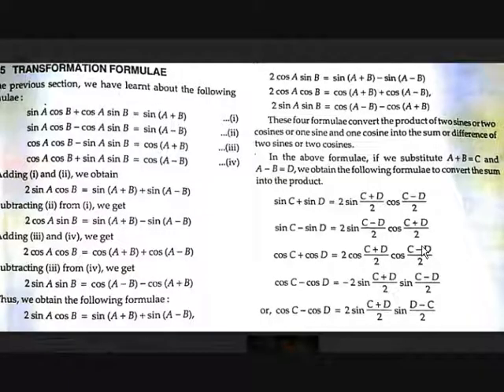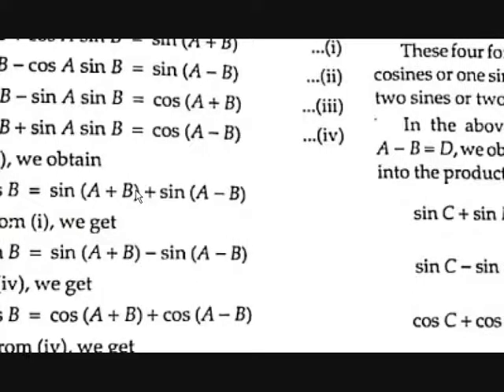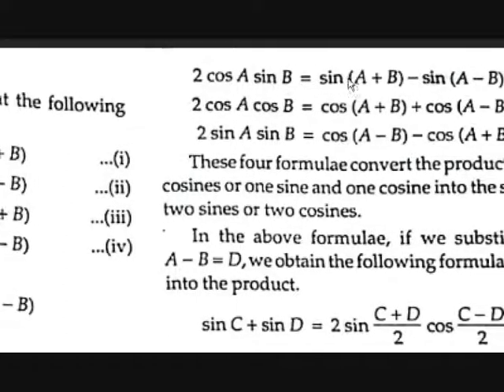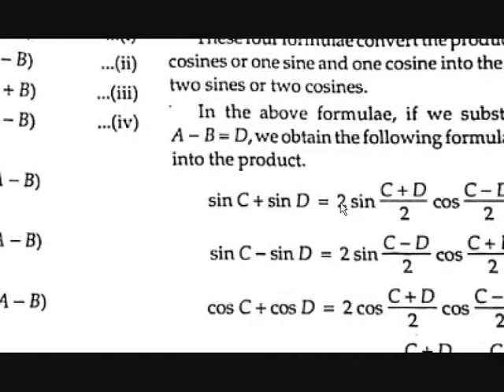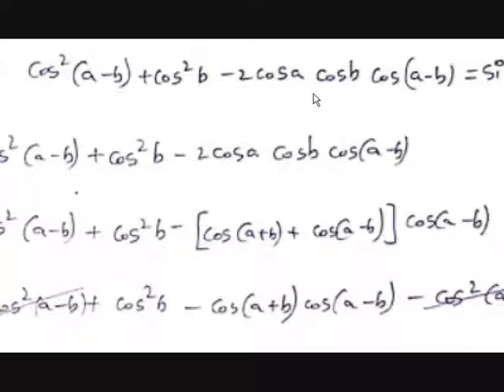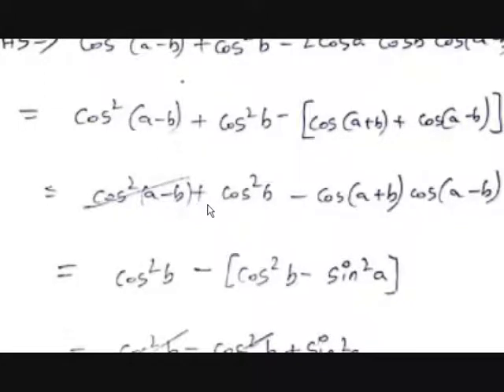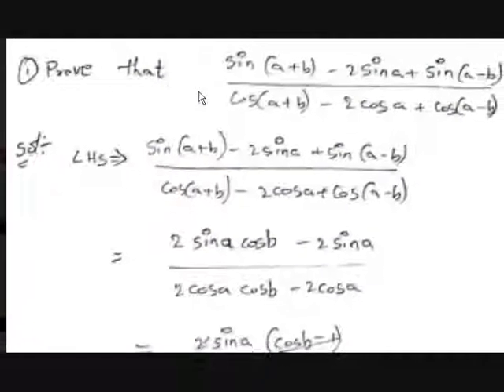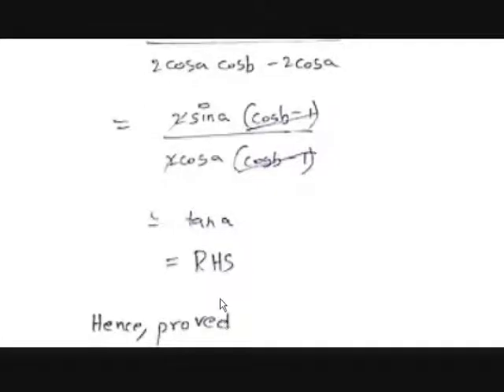Transformation formulae in trigonometry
In this video you'll learn about transformation formulae in trigonometry like sum and product of trigonometric ratios.